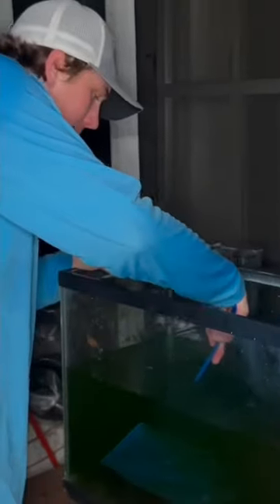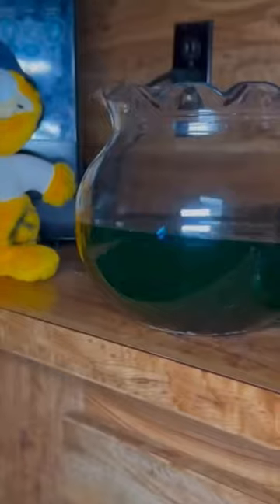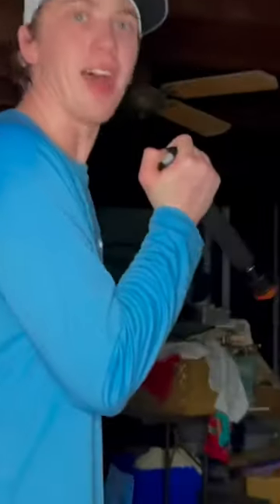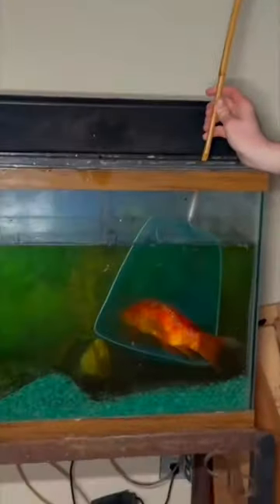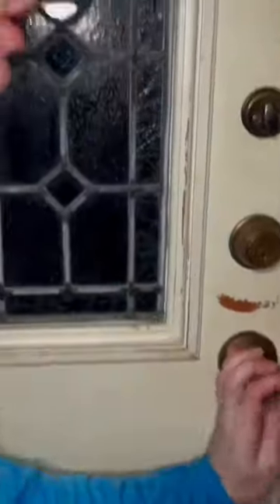I found an abandoned house full of fish!